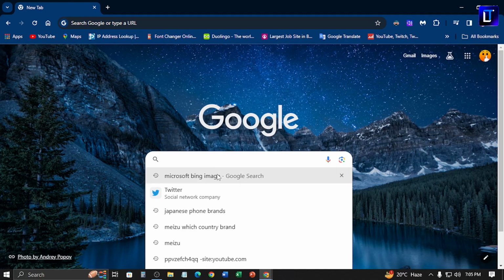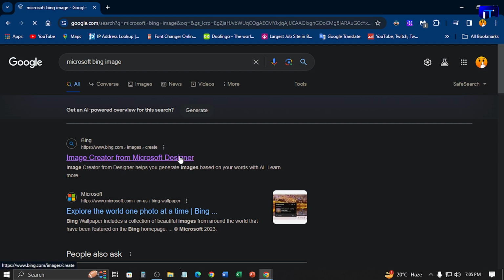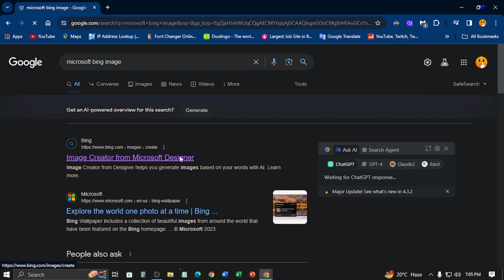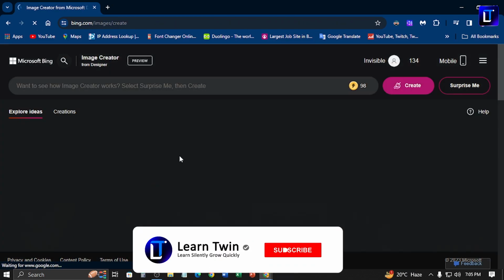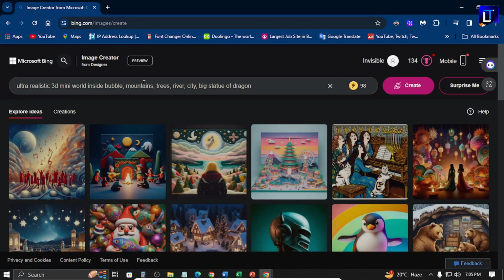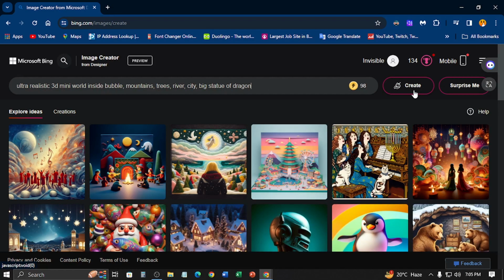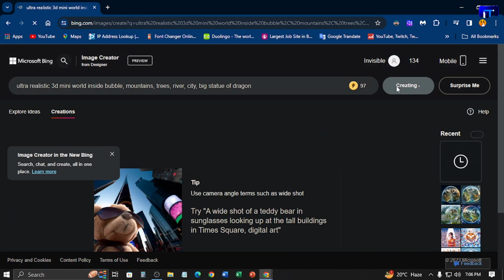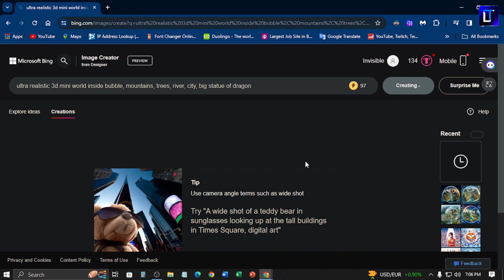Make AI trending images for FREE | Mini bubble world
Welcome to our latest tutorial on creating trending AI images for free! In this video, we dive into the fascinating world of AI-generated art, specifically focusing on creating mesmerizing mini bubble worlds.

We'll guide you through the process step-by-step, ensuring you have all the knowledge and tools you need to create your own unique AI art. Whether you're a seasoned digital artist or a beginner looking to explore new creative avenues, this video is for you!

What you'll learn:
- An introduction to AI-generated art.
- The process of creating mini bubble worlds.
- Tips and tricks to enhance your AI art skills.
- How to use free resources to generate your AI images.

Join us on this creative journey as we explore the intersection of technology and art. Let's create something amazing together!